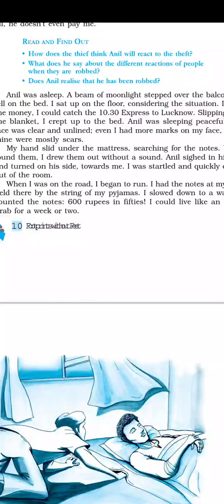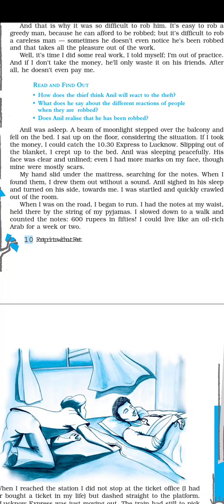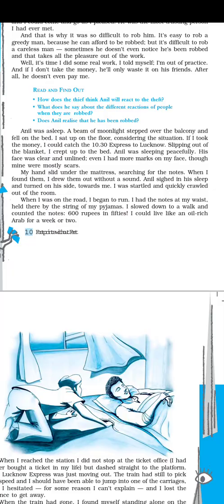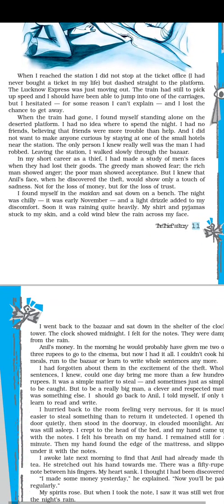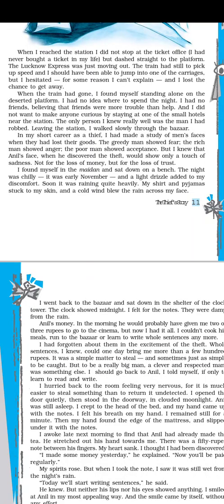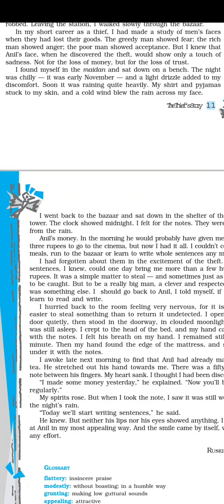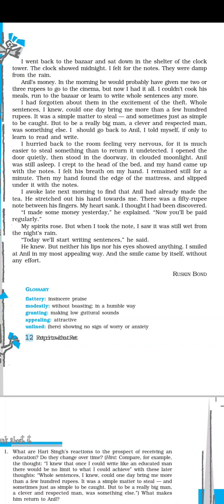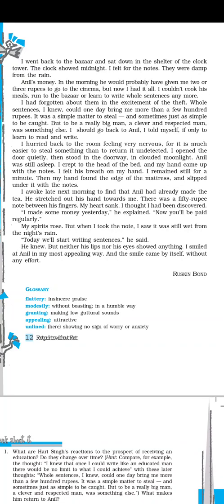The Thief's Story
Class-X_2nd part